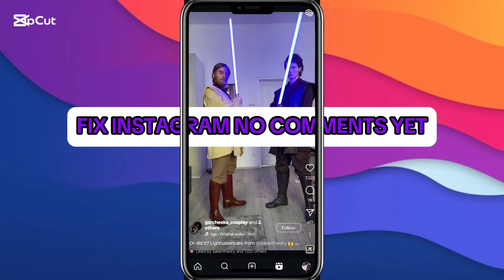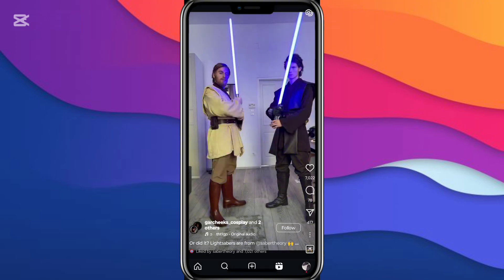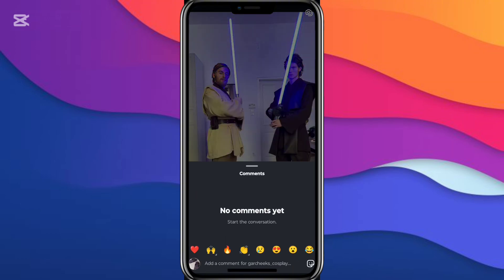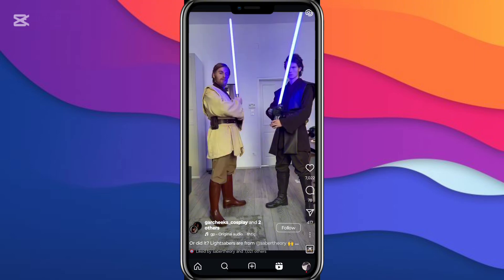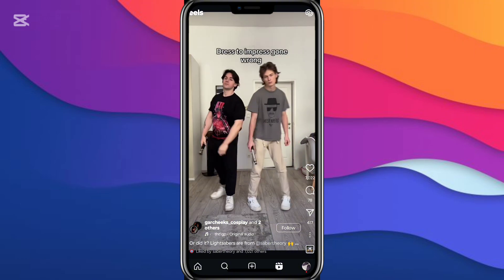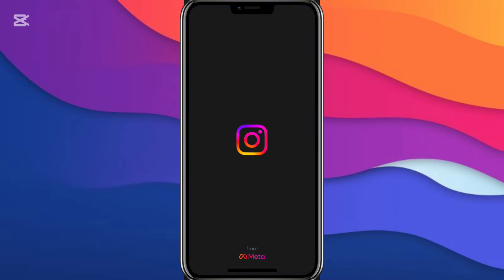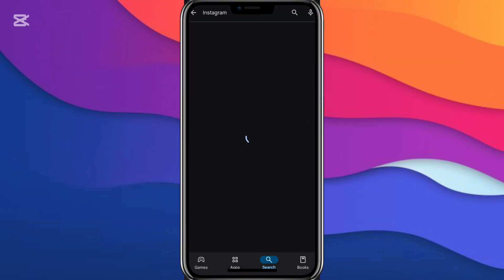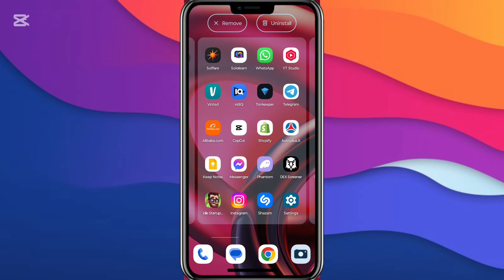How to Fix Instagram's "No Comments Yet" Issue - Step by Step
Are you having trouble seeing comments on your Instagram posts? You're not alone! Many users have reported experiencing this issue. In this video, we'll explore the possible reasons behind this problem and provide you with effective solutions to get those comments rolling in again.